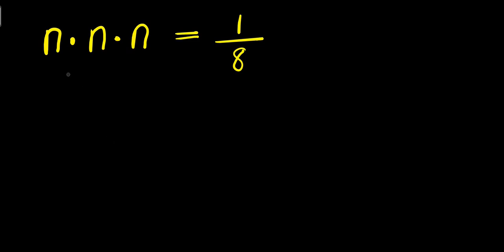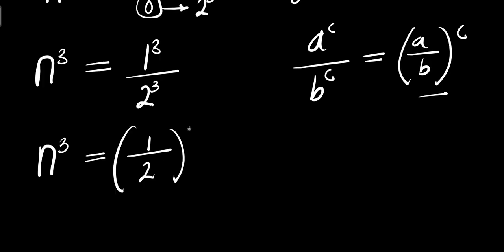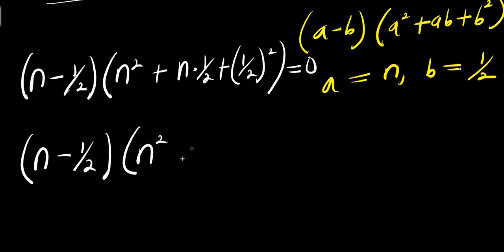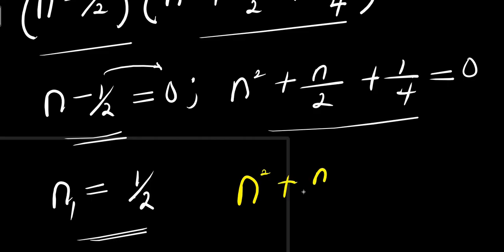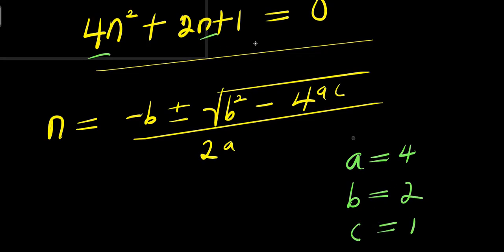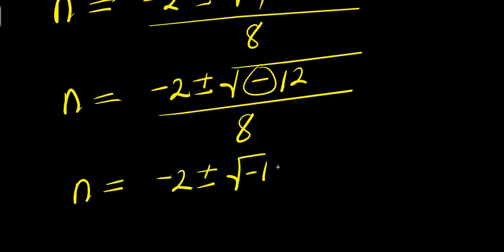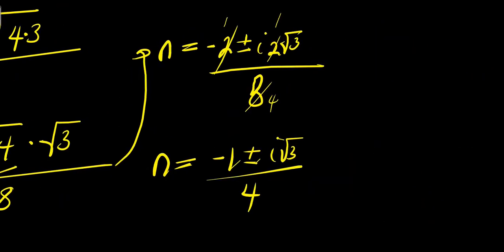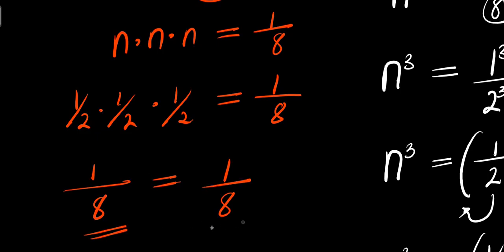RUSSIAN OLYMPIADS EXAMS || How to SOLVE for n?